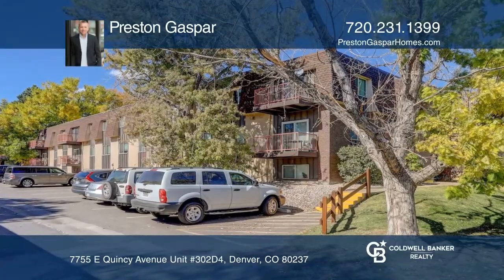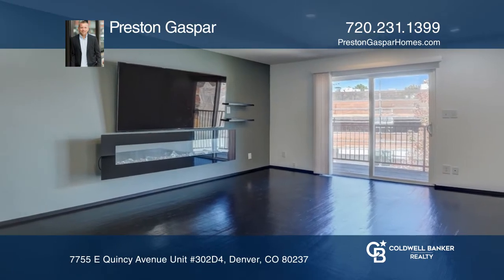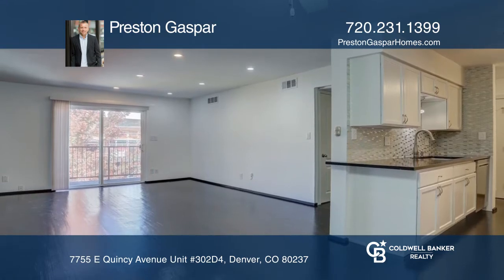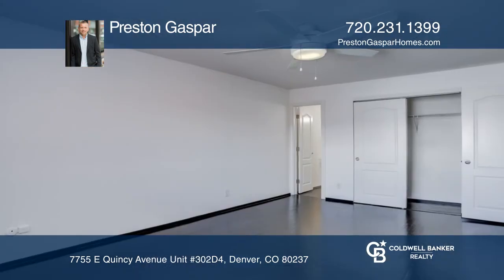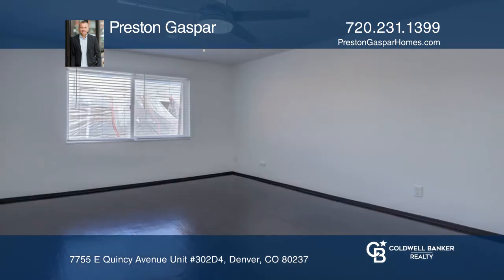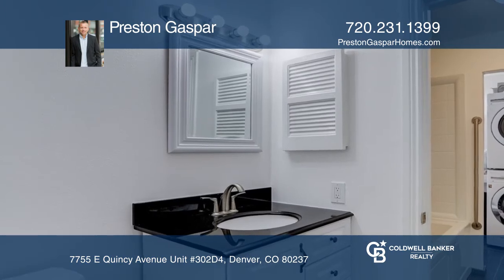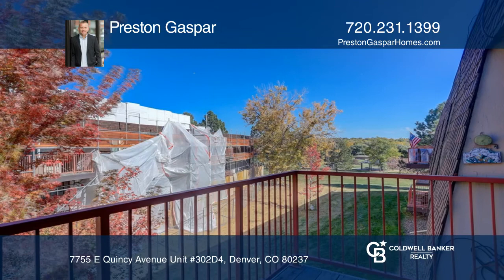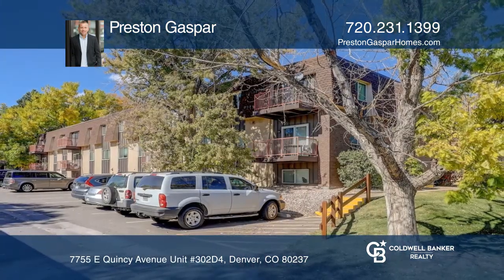Preston Gaspar presents 7755 E Quincy Avenue Unit 302D4 Denver, CO | ColdwellBankerHomes.com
7755 E Quincy Avenue Unit 302D4, Denver, CO

Fully remodeled and updated two bedroom, one and one-half bath top floor condo in Whispering Pines with a stunning list of upgrades. The kitchen hosts new cabinets, granite countertops, stainless steel appliances, induction stove and a pantry. The open living room and dining area features an electri